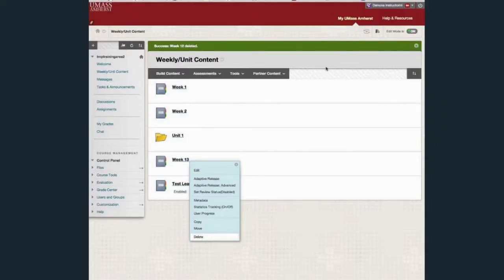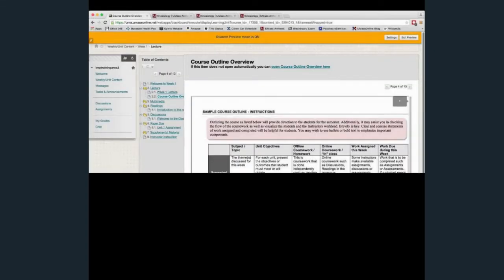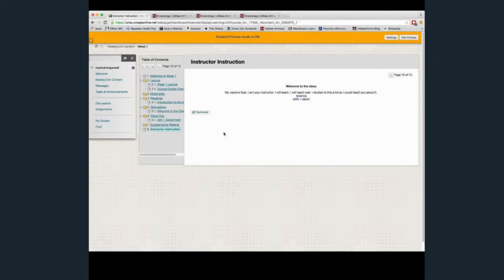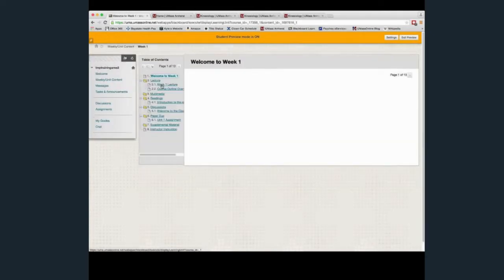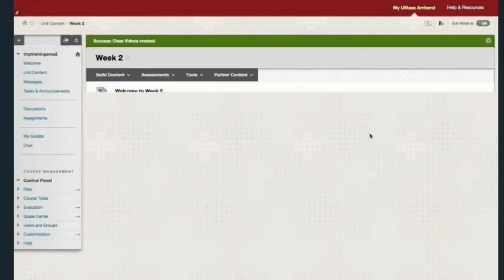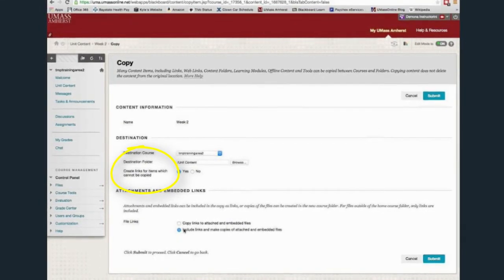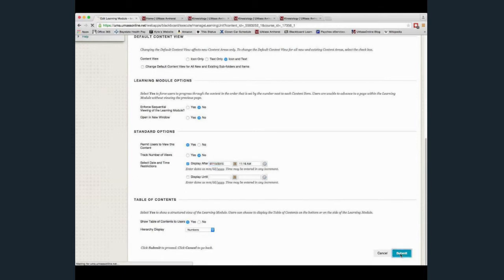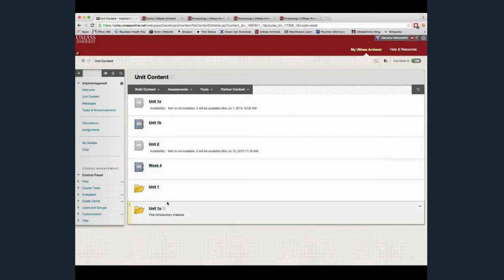Creating Learning Modules and Folders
Creating Learning Modules and /or Folders structure for online courses in Blackboard Learn